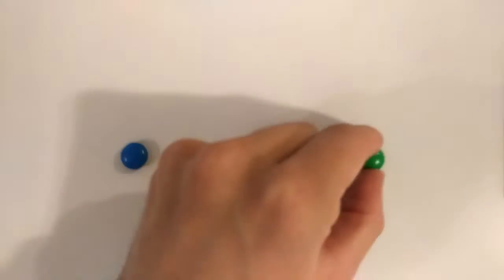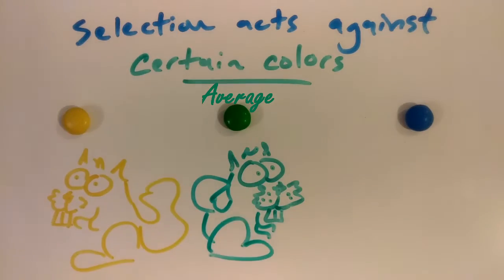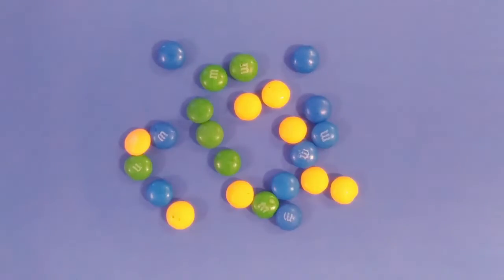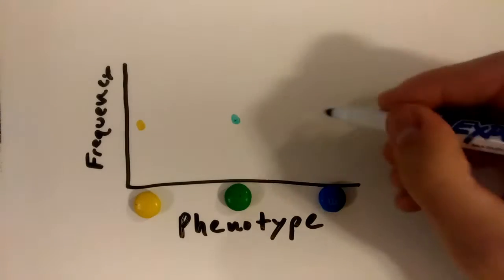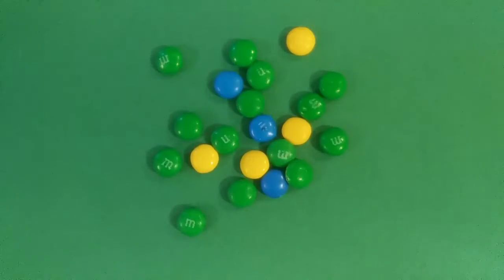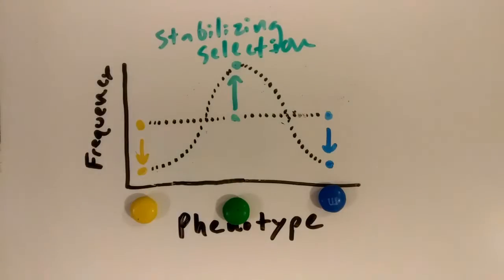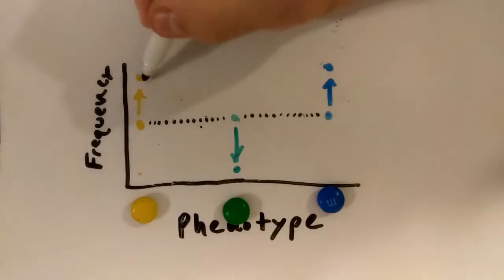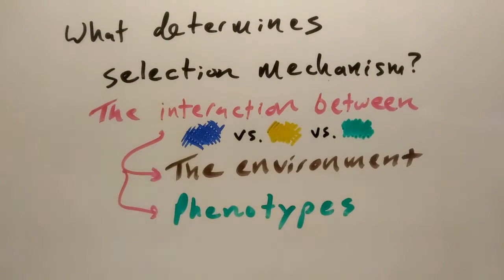Natural Selection Mechanisms using Candies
Here I give a quick description of what we observe in different selection mechanisms and how to graph them.  You can also infer the selection mechanism if you are interpreting a graph.